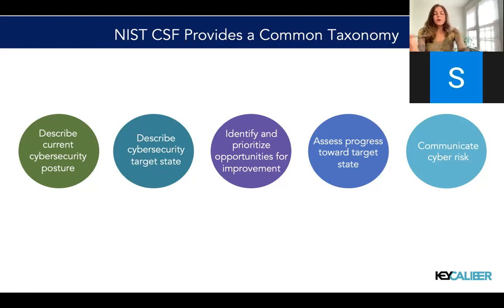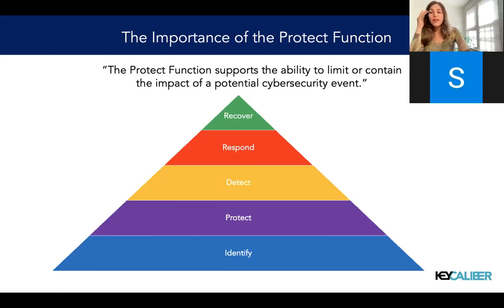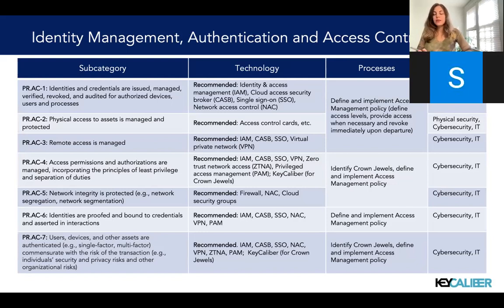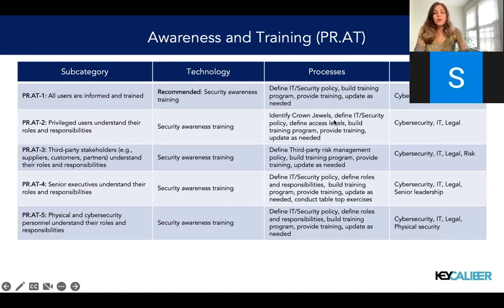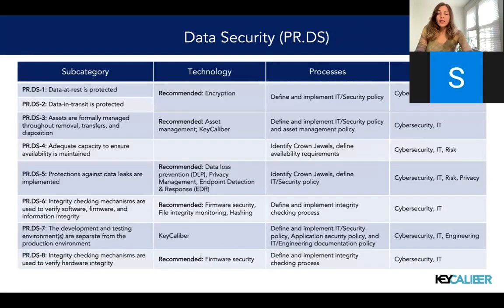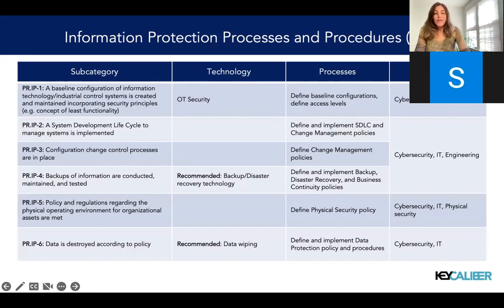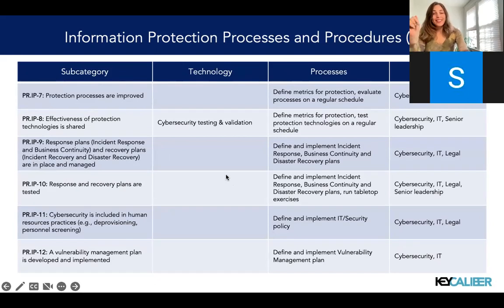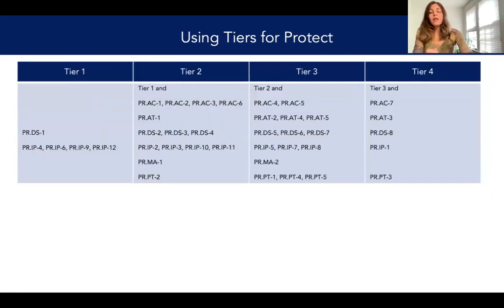The Ultimate Guide to NIST CSF: Protect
The Ultimate Guide to NIST CSF: Protect is the second of 5 live webinars on the Ultimate Guide to Implementing NIST CSF.